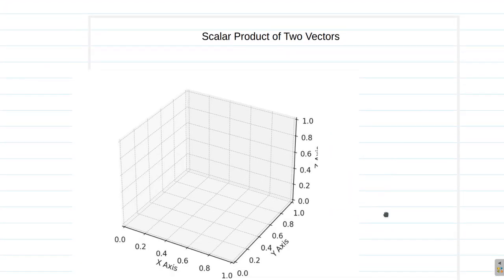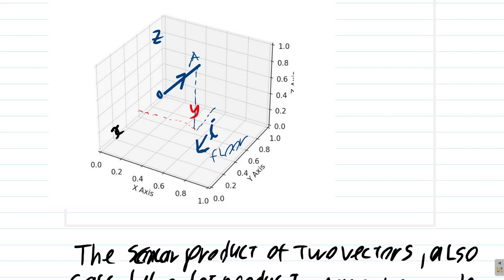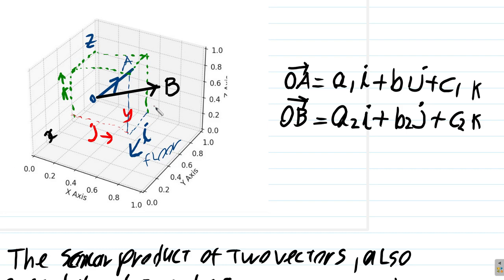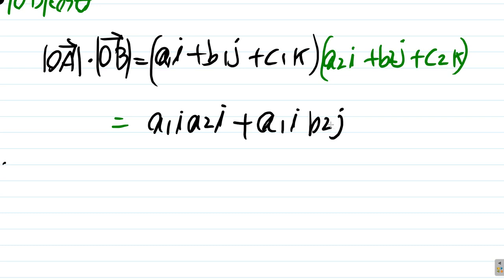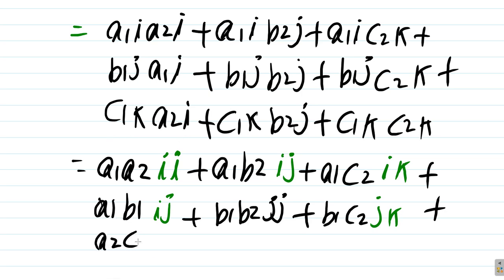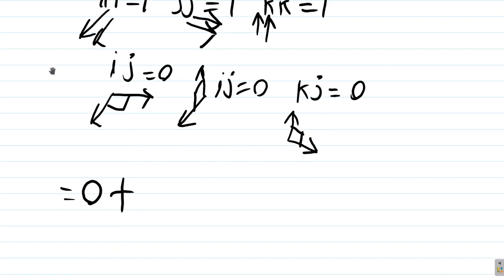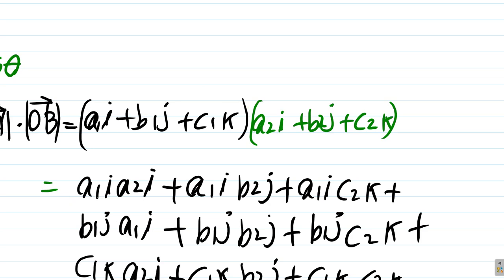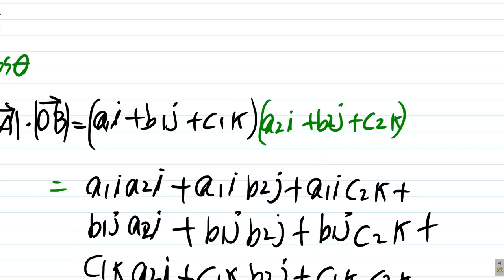Scalar Product of Two Vectors